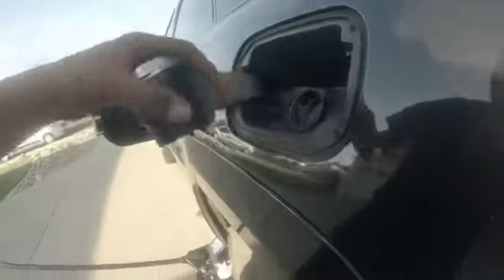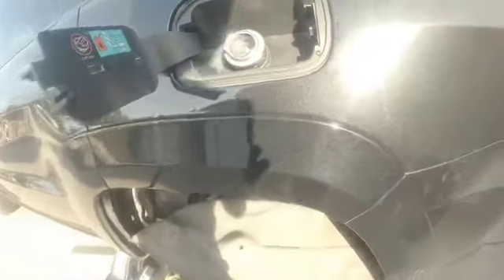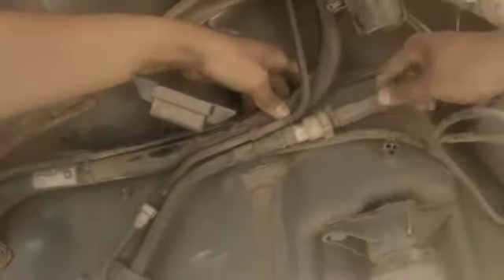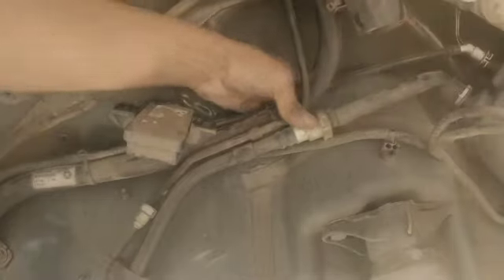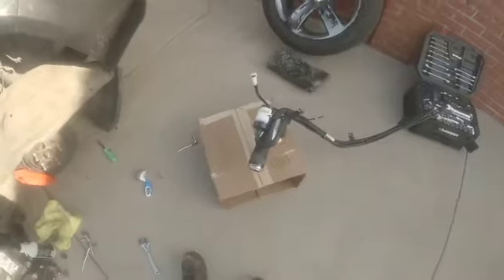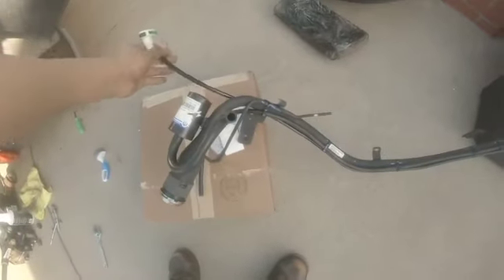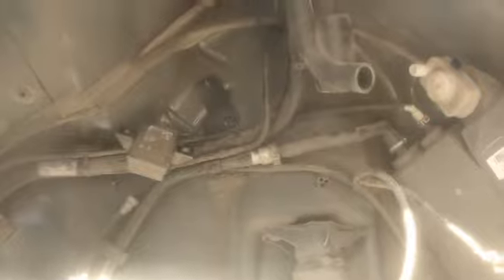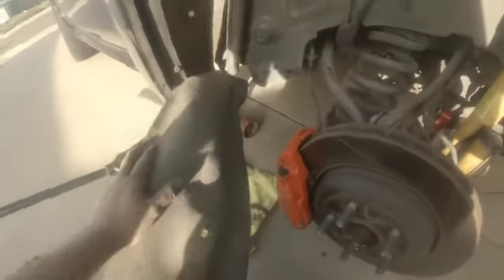2014 Jeep Grand Cherokee SRT Replacing Fuel Neck Filler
I decided to take this challenge on my own hand got quoted from dealership $800+ to change out this command manufacture issue that a lot of people are having took me less then 30 minutes to do if you guys have any questions please leave a comment don’t below if you want to DM me on instagram my link is below also where I bought the part